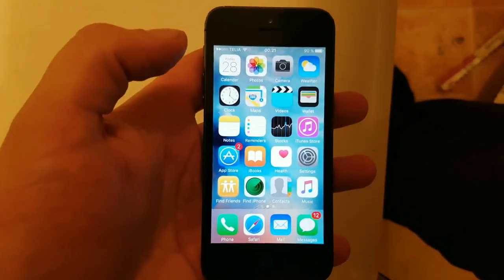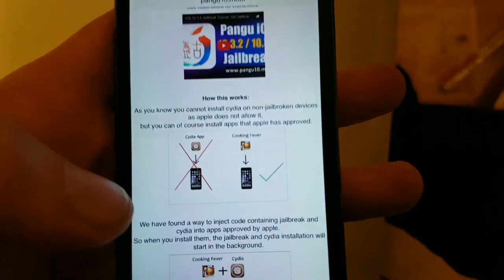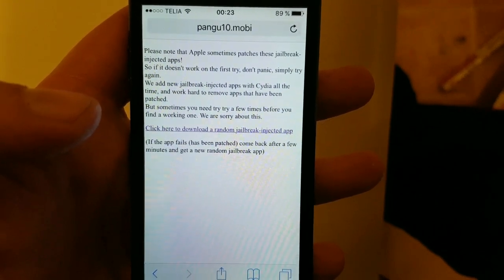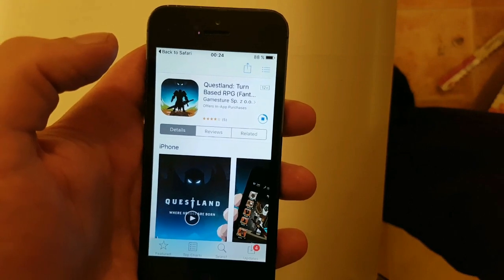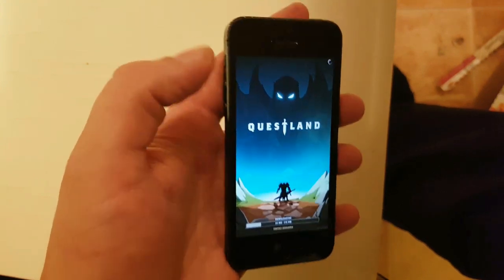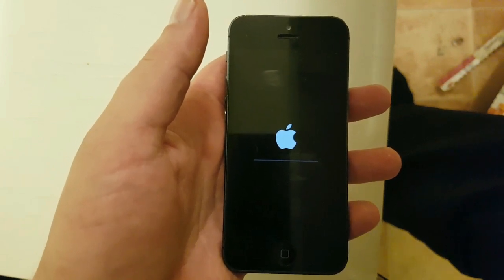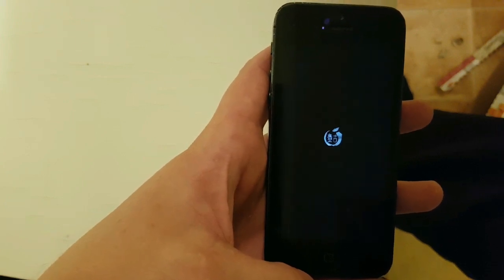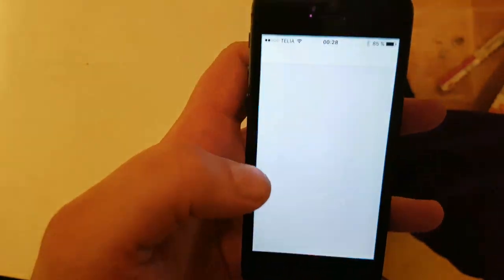FINALLY WE CAN jailbreak ios 10.3.3 - fully untethered - with pangu untethered ios 10.3.3 jailbreak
RELEASED! Jailbreak iOS 10.3.3 With Pangu iOS 10 Jailbreak For iPhone/iPad iOS 10 / 10.2.1 / 10.3 / 10.3.1 / 10.3.2 / 10.3.3 Untethered
UPADTE: ios 10 jailbreak works for all version of iOS 10 and supports all devices that has any number of ios 10 including the new ios 10.3.3

Follow this simple jailbreak guide to jailbreak any iOS device running any version of ios 10.x.x including the brand new ios 10.3.3 untethered!

pangu jailbreak for ios 10.3.3 is out finally.

if you have any questions put them in the comment section below

jailbreak ios 10.3.3 untethered for iphone ipod and ipad

Jailbreak iOS 10.3.3 with Pangu Untethered iOS 10 Jailbreak!
Get Jailbroken And Get Your Favorite Cydia Jailbreak Tweaks On Any Iphone, iPod or Ipad Running iOS 10.3.3 !

Ios 10.3.3 Jailbreak Is Finally here!